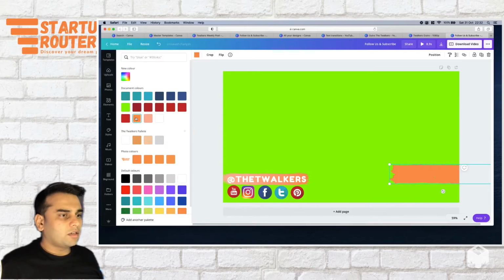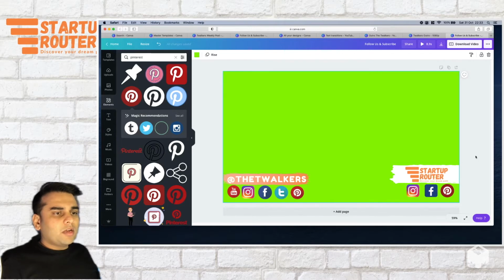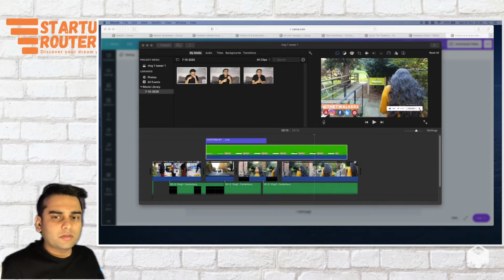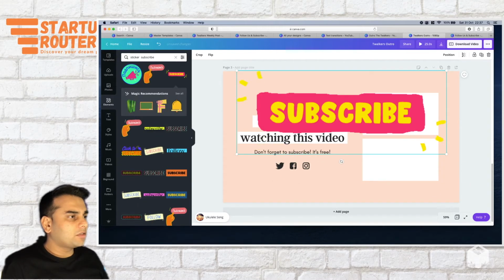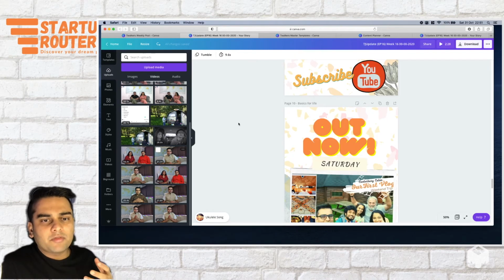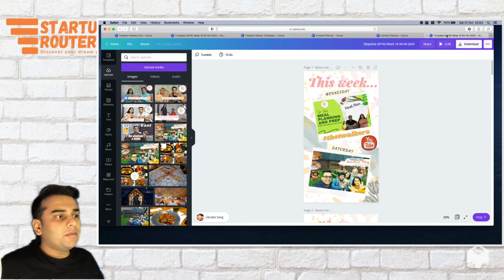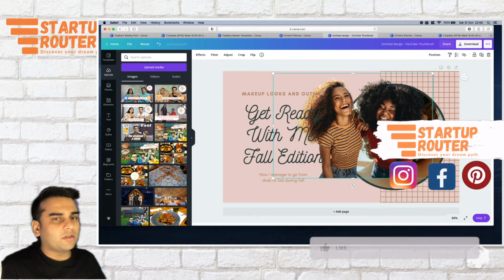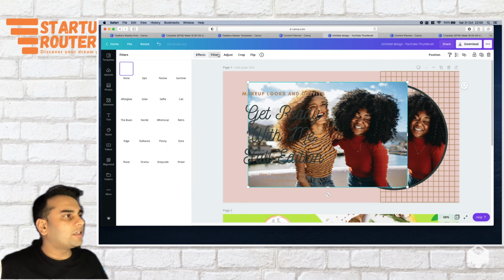How to add text, animate graphics, in iMovie using Canva [Green Screen, youtube intro] iMovie Tricks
Learn How to add text, animate graphics, in iMovie Green Screen, youtube into & outro, background remover and much more.
Use Canva Premium features for FREE to add custom text and graphics ANYWHERE in your iMovie video. here's a better way and you can do it for free and super easily! Watch the video to see how to edit clips together, add background music, titles and more!

00:40 Social Media animation green screen canva and iMovie
06:06 Youtube Outro video
09:15 B-roll free stock video using canva
11:00 Animated texts in iMovie
12:30 Instagram Story social media template in canva
15:20 Using social media scheduler using canva content planner
18:00 Canva background remover

iMovie is a great free tool for creating travel videos... but the built-in title and text options are terrible.  In today's video, I'll share how you can add animations, titles, text, graphics, and pictures without limitations!

- Top 5 technology stack on a given category for a startup
- One weekly stepwise simple clear plan to develop startups such as youtuber, influencer, - Blogger, consultancy, online course, e-commerce or SaaS business.
- Automation recipe of the week to increase productivity personally and in your startup
- Possibly freebie of the week (ranging from digital planners to products)
- Book recommendation of the week
- 3 top trending blogs or articles of the week
- Trending Product or deal of the week
- 3 New Product idea to start your own business
- Personal Project Update